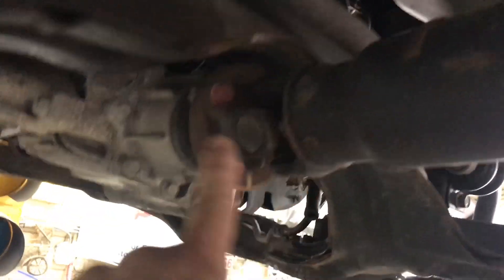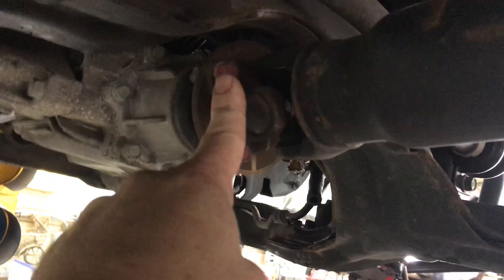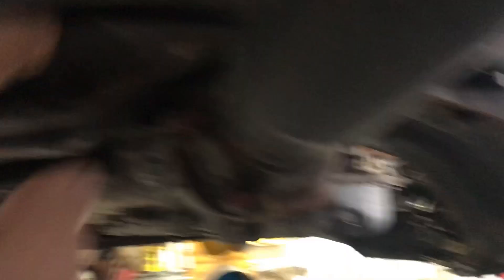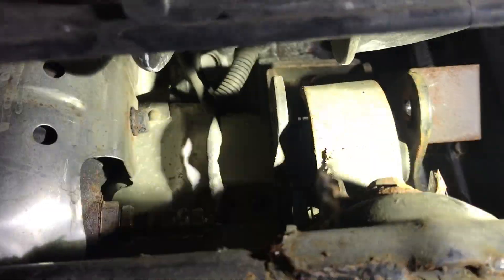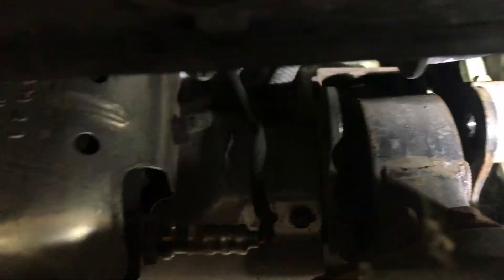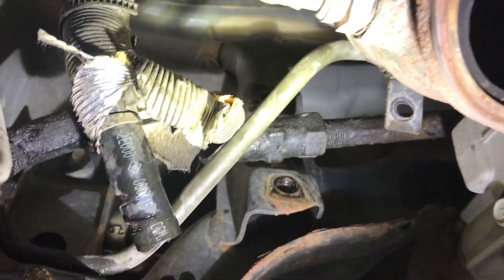2008 Hyundai Tucson 2.7L V6 4WD rack and pinion replace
It can be done with out droping subframe all the way out. Remove the back subframe bolts. I leave both front bolts in and loosen them. You do have to take exhaust off to get to the rack mounting bolts on pass side. On drivers side once you drop the subframe down u can get to the bolts on the rack. Also this is a good time to replace the power steering hose, the set I got was both low and high pressure. You can not put them in with rack in, no room.